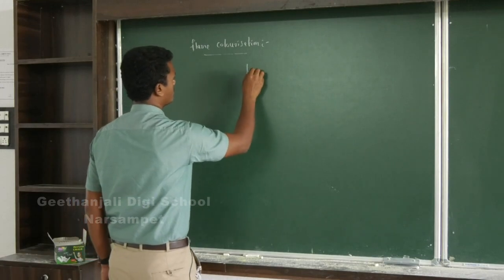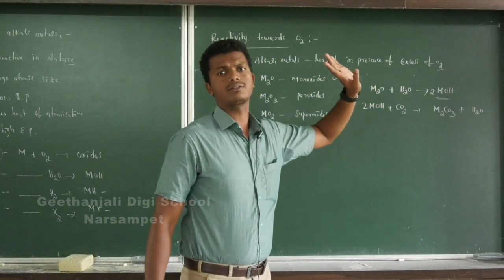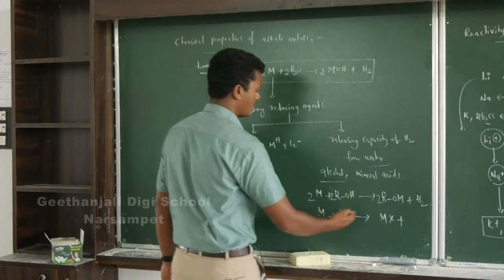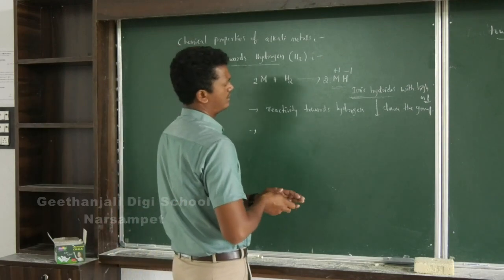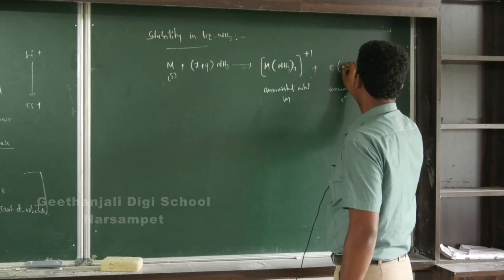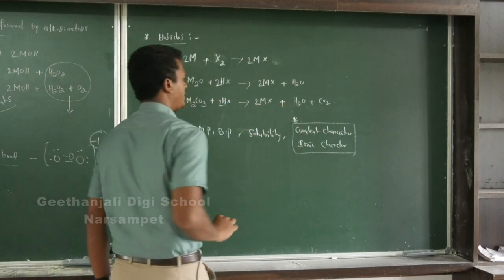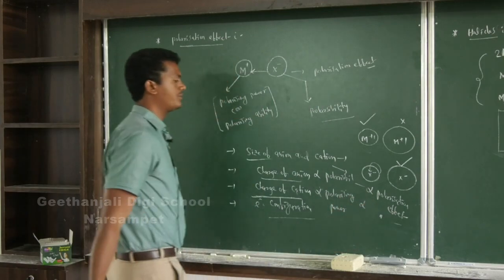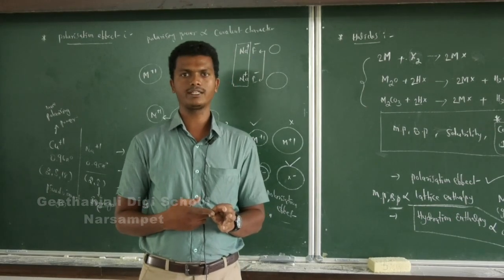S BLOCK ELEMENTS PART 2